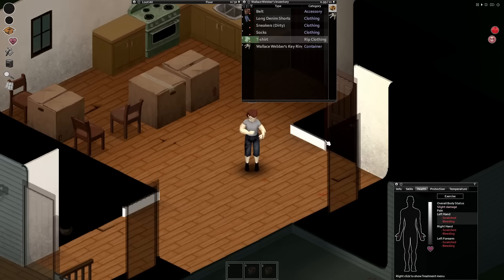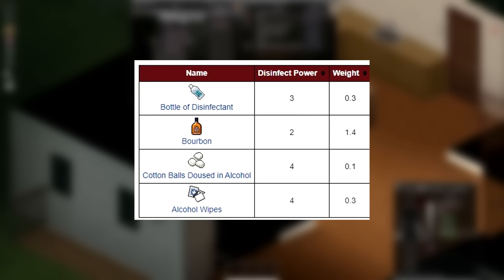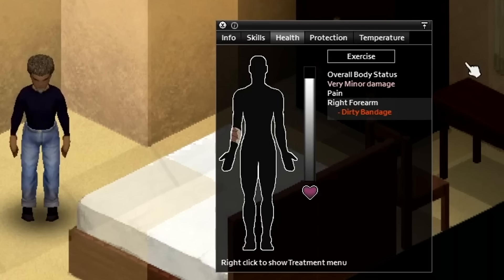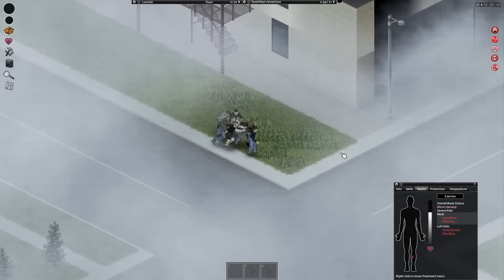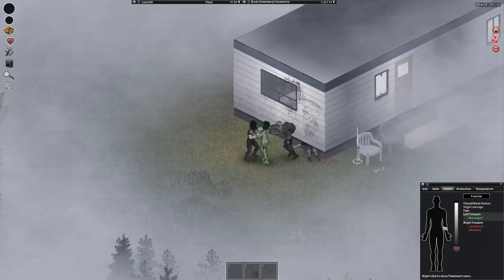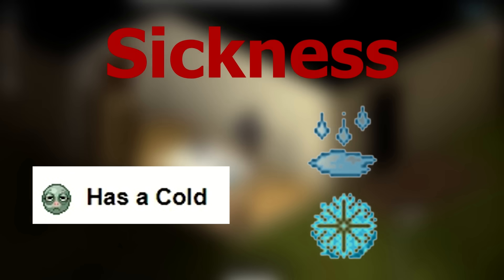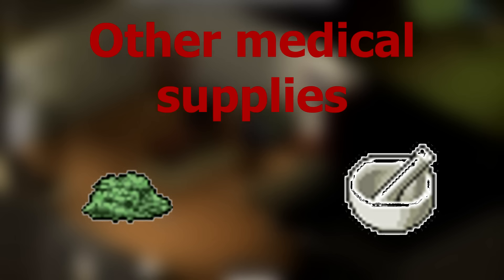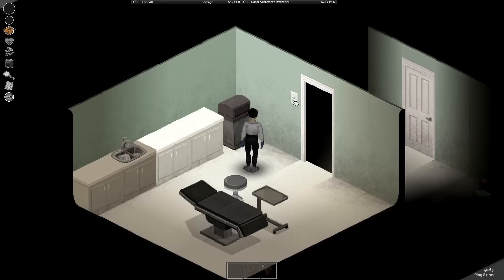Project Zomboid FIRST AID Guide | Build 41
⌚️ Timestamps
00:00 Intro
00:15 Scratches
01:43 Lacerations
02:07 Deep wounds
03:41 Fractures
04:41 Burns
05:16 Bites
05:52 Critical state/Low health
06:33 Sickness/Cold
07:43 Other medical supplies
08:21 Bonus tips
09:03 Levelling
09:58 Tip of the video
10:17 The End
📌 Sources used
📜 PZ Wiki
♫ Looking around
♫ Tread carefully
♫ No signal